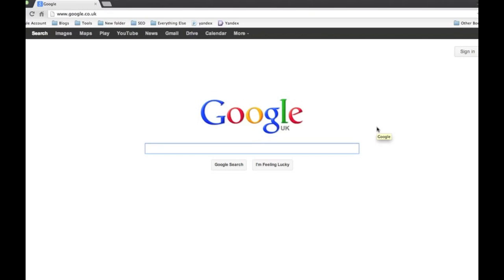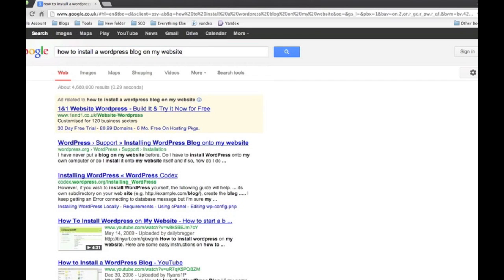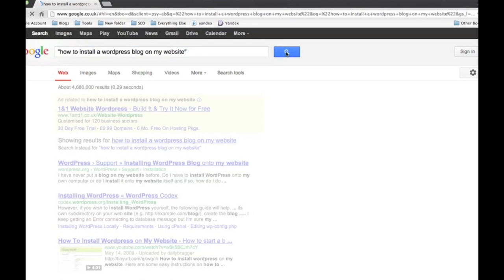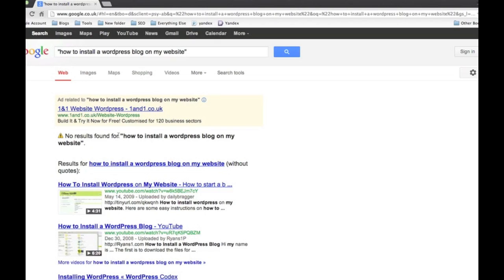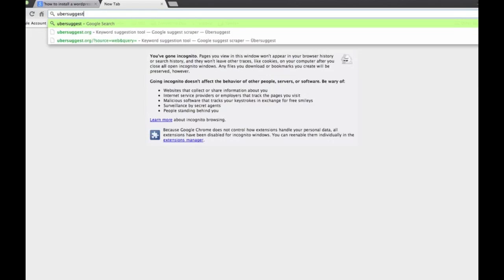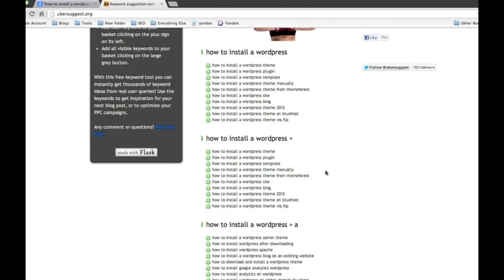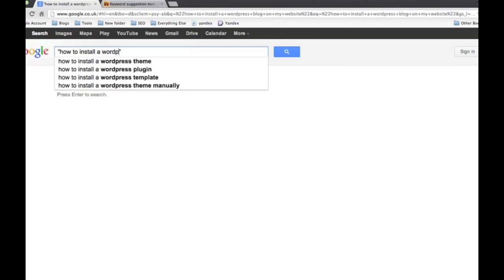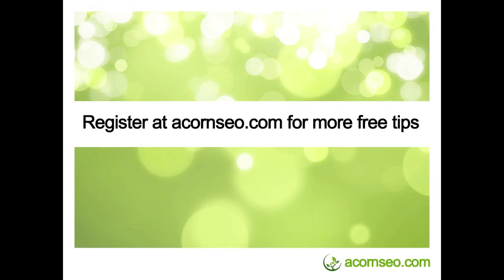What Should You Blog About?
Q: "What Should You Blog About?"

A: This quick screencast shows an easy why to generate ideas for you to decide on topics and headlines to blog about.

This Skype consultation was recorded by SEO Consultant, Andrew Wheeler.

for more free material and SEO Secrets today.